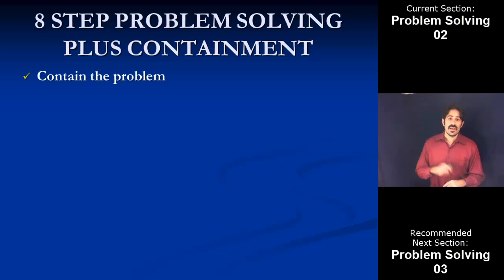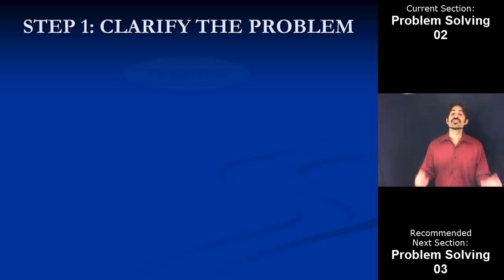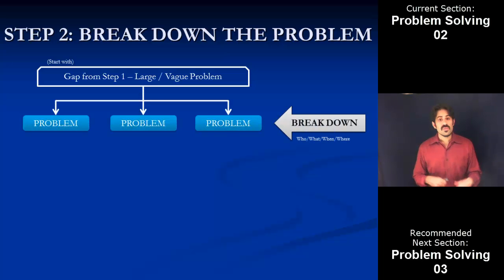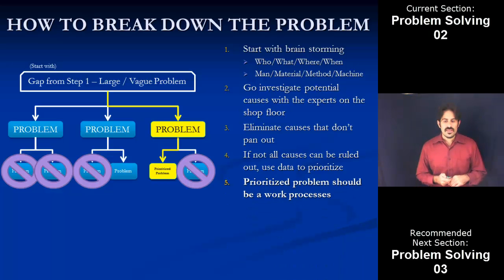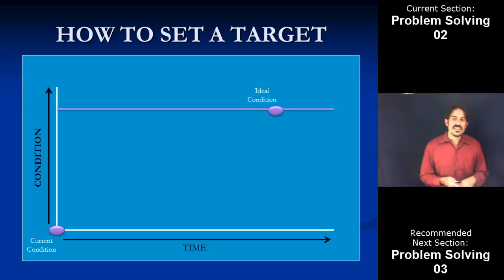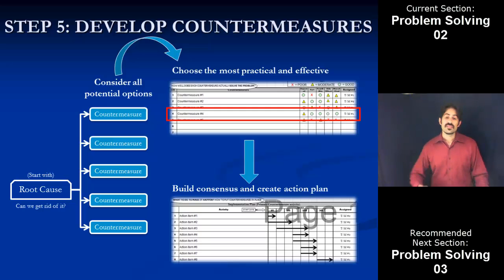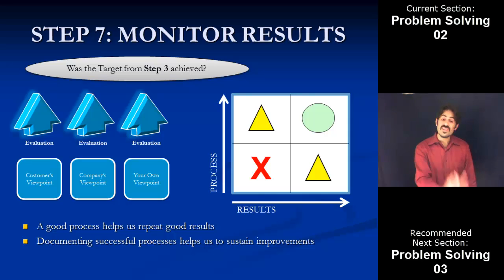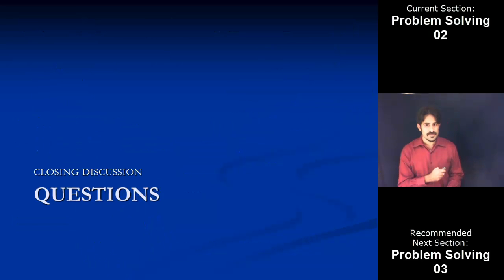Lean Problem Solving Section 02: 8-Step Method + Contain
Module: 02 Lean Problem Solving
Section: 02 8-Step Method + Contain

Course Description:

Section 02 in this module focuses specifically on the lean problem solving method itself. Each individual step from start to finish is reviewed, discussed, and examined. This is a primarily informational section with an example problem given in Section 03.

Material covered in this section:

    Problem Solving Method overview
    Containment
    Clarifying the problem (1)
    Breaking down the problem (2)
    Setting targets (3)
    Root cause analysis (4)
    Developing countermeasures (5)
    Implementing countermeasures (6)
    Confirming good results (7)
    Standardizing success (8)

After reviewing why effective problem solving is critical to the efficiency of any lean organization, this section shows how to actually solve a problem with the lean method. The mechanics of problem solving are discussed and the importance of each step is highlighted.